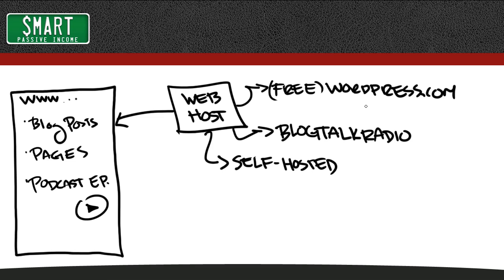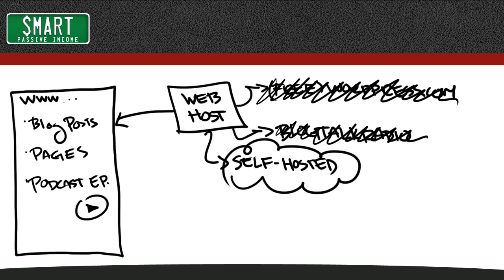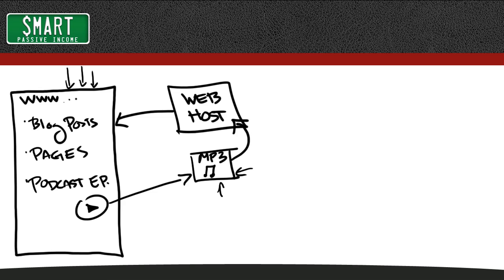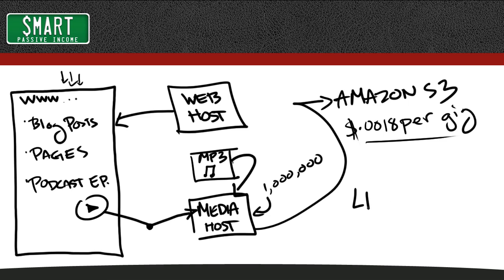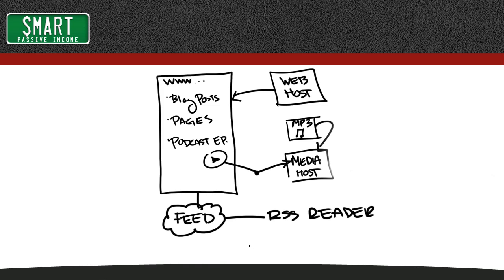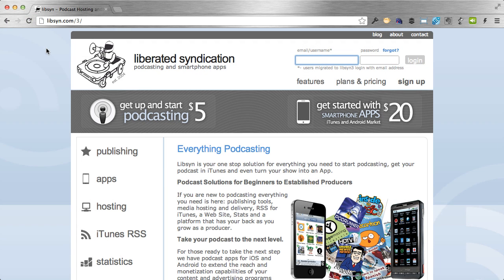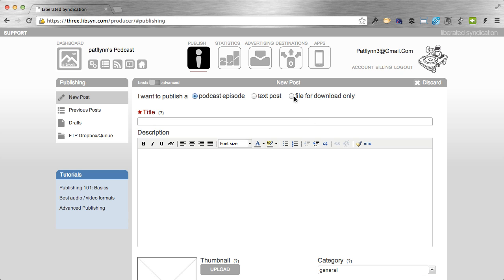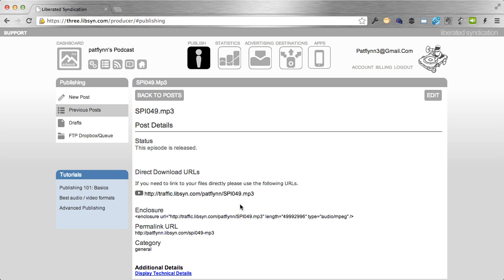Podcasting Tutorial - Video 4: Web and Media Hosting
Your podcast needs a place to live! Today is all about finding the right web and media hosting. *** Take my Power-Up Podcasting course

In this video, we’ll cover everything you need to know about web hosting and media hosting for your podcast. I’ll help you understand why it's important to host your .mp3s for your podcast on a server other than your website's server.

You have some choices when it comes to a media host for your mp3 files, and I’ll cover the pros and cons of a couple of the main ones: Libsyn and Amazon S3. Then we’ll go over how to upload your episodes to your media host.

At the end you’ll have a clear picture of how your website, web host, and media host all connect to produce your podcast feed—the thing that lets people access your awesome podcast via apps like iTunes, Stitcher, and others.

This’ll put you in great shape to set up your feed and submit it so your podcast can go live!

This is the fourth in a series of 6 podcasting tutorial videos to help you get your podcast up and running, so make sure to watch the first 3 videos if you haven't already!

Note: The Zune podcast service was discontinued as of November 2015.